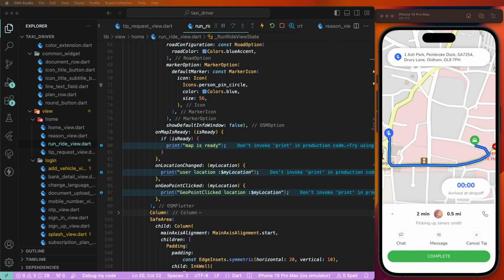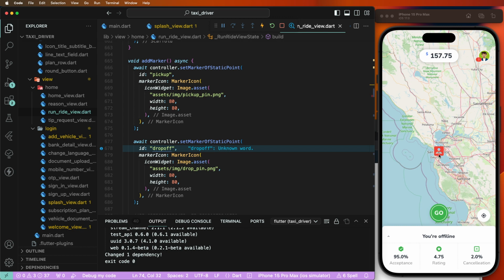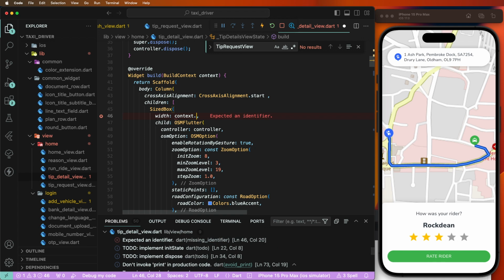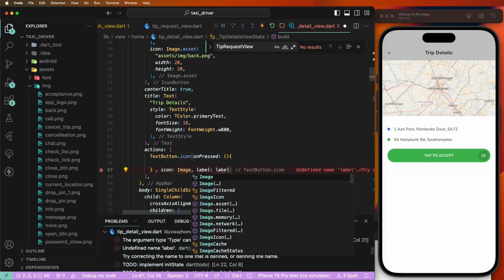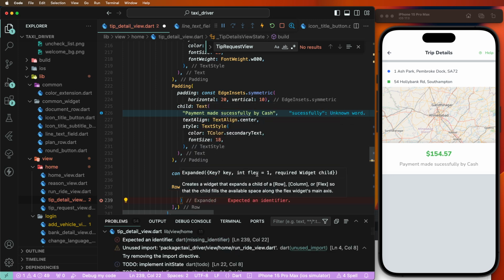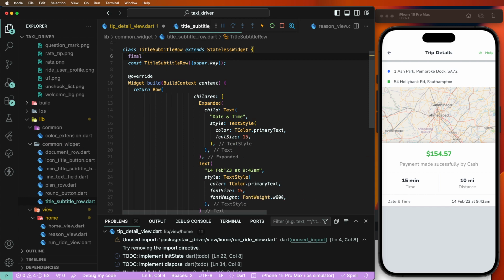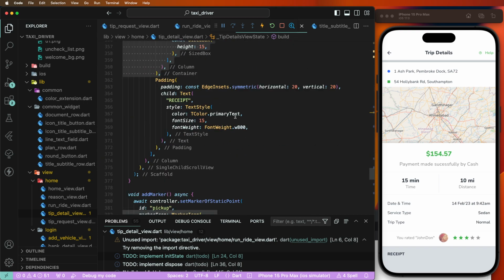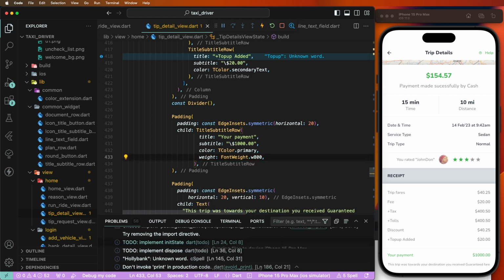#10 Flutter Taxi App: Designing User Rate Popup and Tip Details Screen UI | Bloc & Cubit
🚖 In this Flutter tutorial, we'll take your Taxi Driver & User App to the next level by crafting the User Rate Popup and Tip Details Screen UI. We'll harness the power of Bloc & Cubit for seamless state management to enhance user experience.

🔥 Key Highlights:

-Flutter Taxi App: Elevate your app with Flutter's capabilities.
-Bloc & Cubit: Master advanced state management techniques.
-User Rate Popup: Allow users to rate their experience.
-Tip Details Screen UI: Create an intuitive interface for tip-related information.

📊 Tutorial Features:

-State Management with Bloc & Cubit
-User Rate Popup Design
-Tip Details Screen UI Development

Join our Flutter community to stay updated with the latest app development techniques!